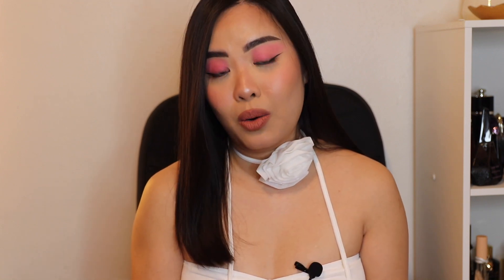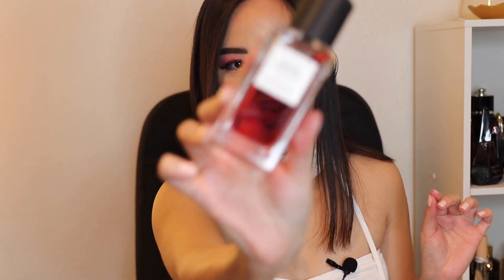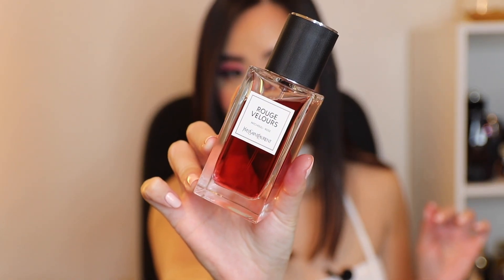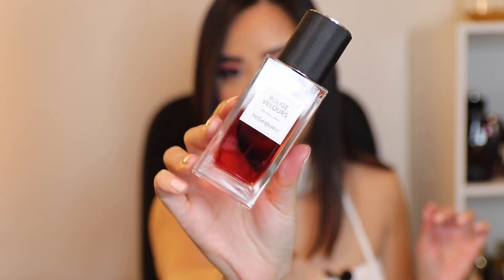Unveiling My Final Opinion on YSL Rouge Velours Perfume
YSL - Rouge Velours